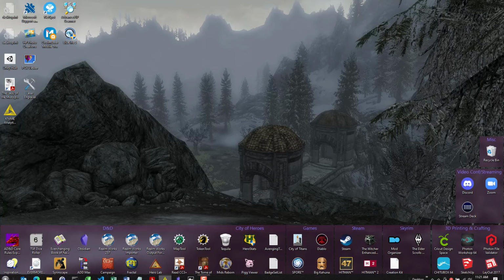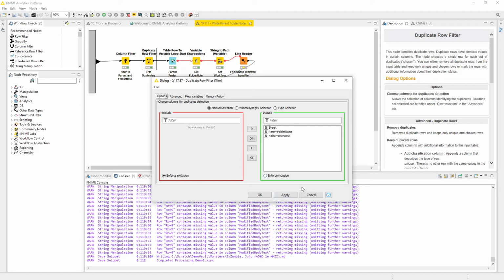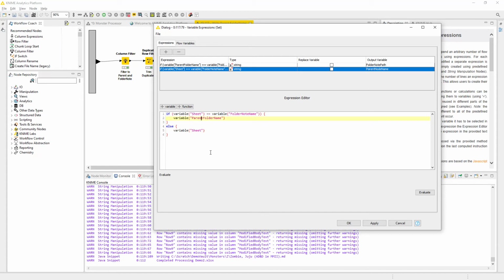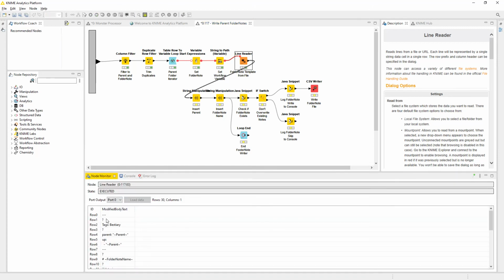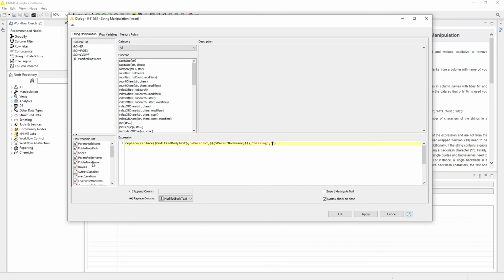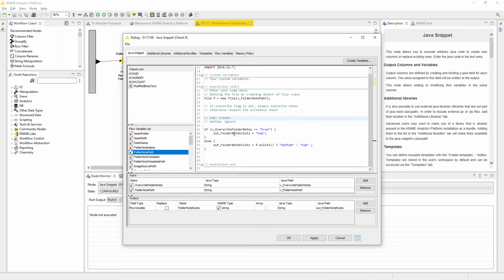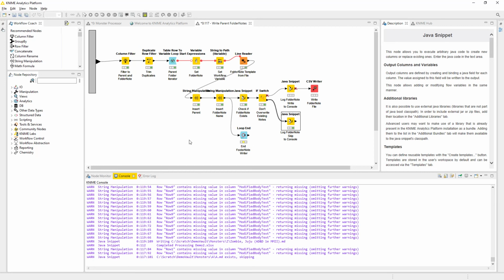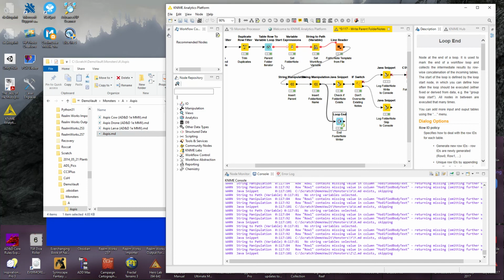Knime Monster Processor Walkthrough Part IV - Writing Folder Notes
Consuming the master list data to filter for and write out folder notes.